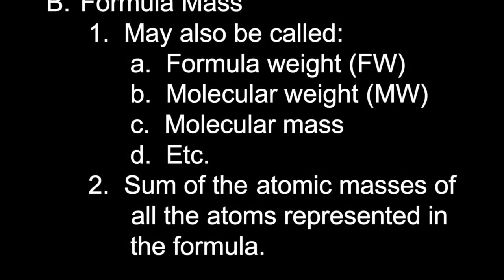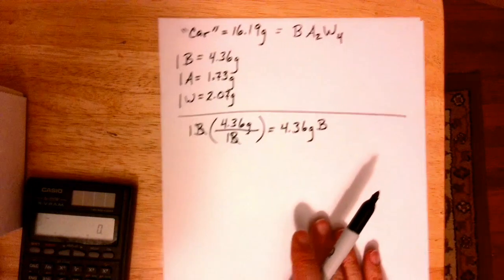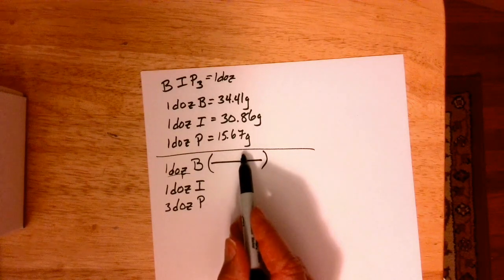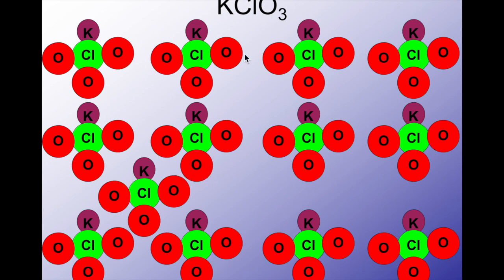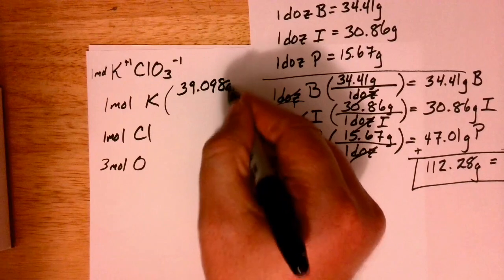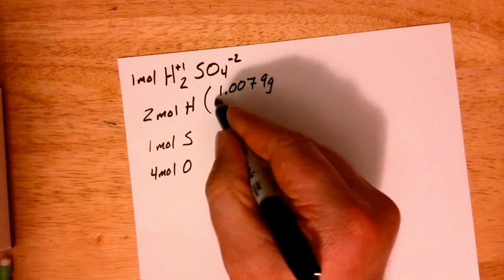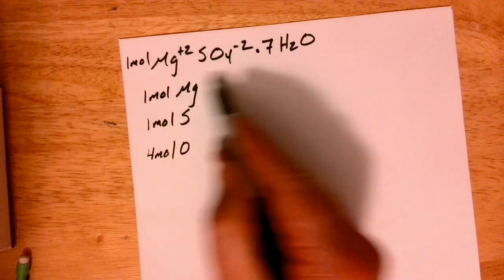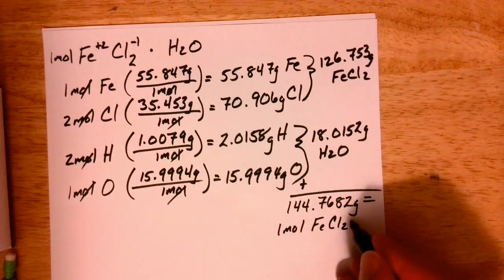Chemistry-I - Chemical Quantitites - #4 - Formula Weight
This video is about Chemistry-I - Chemical Quantitites - #4 - Formula Weight